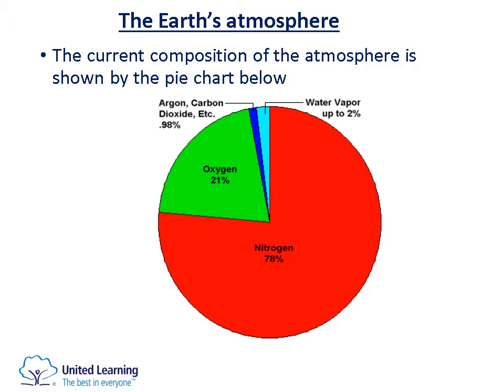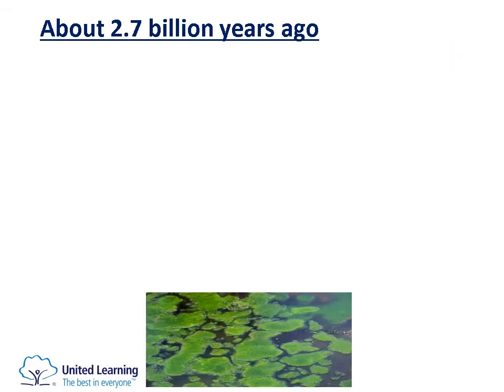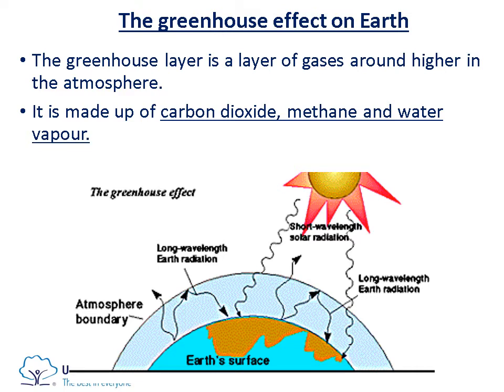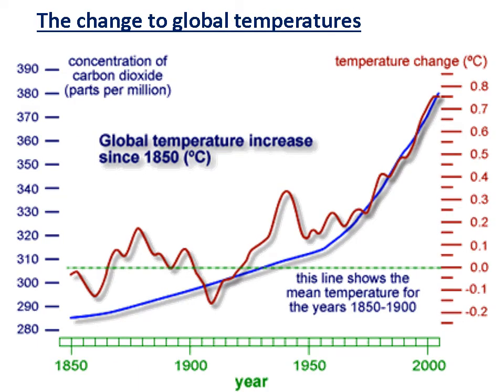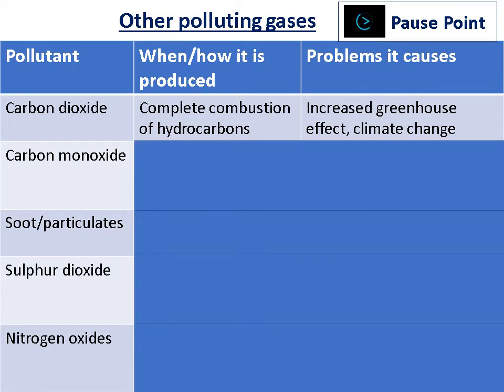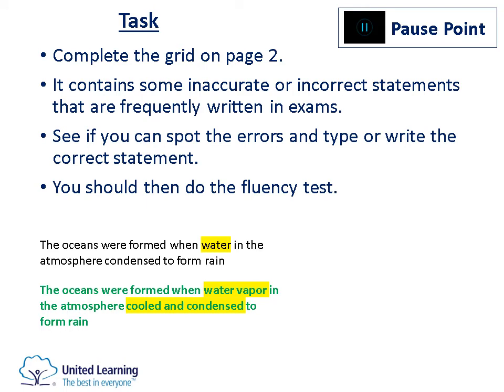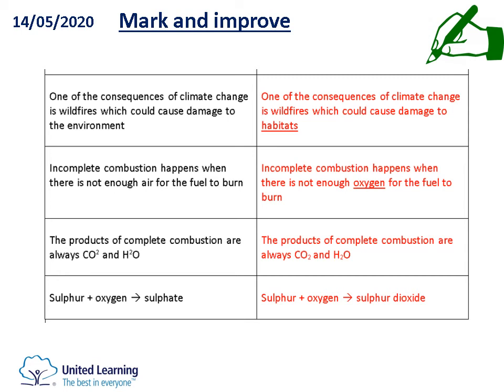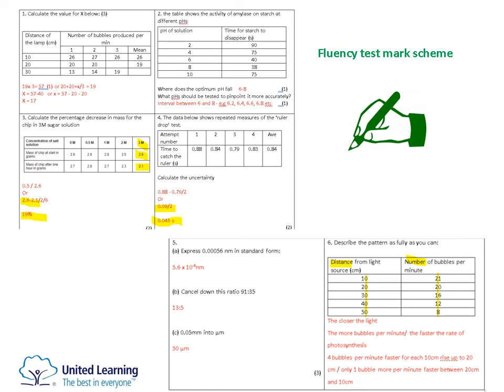Y10 Lesson 1 WC 18th May - Earth's atmosphere revision